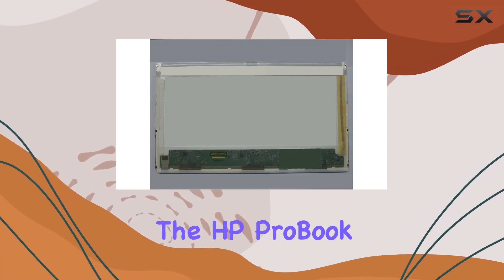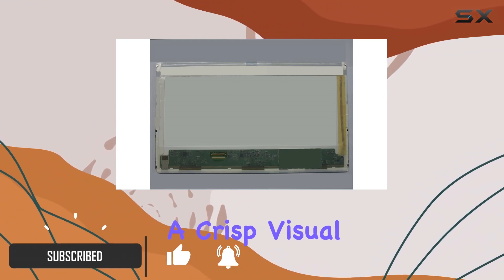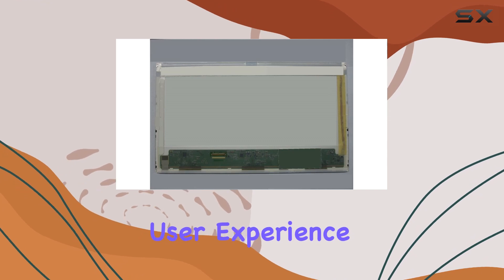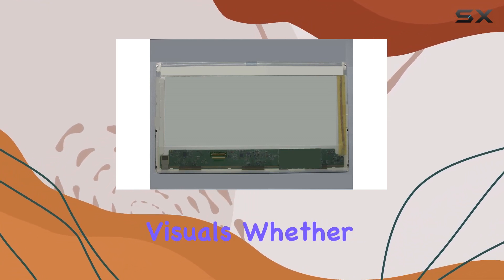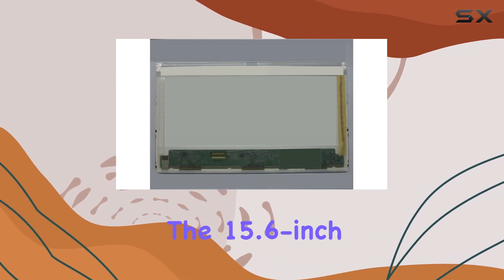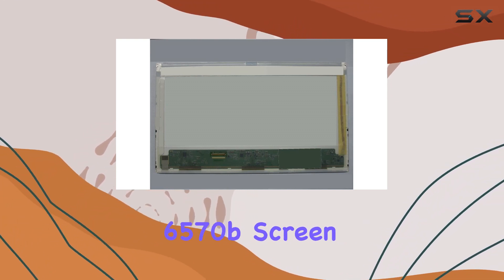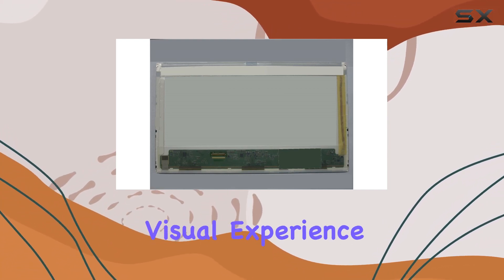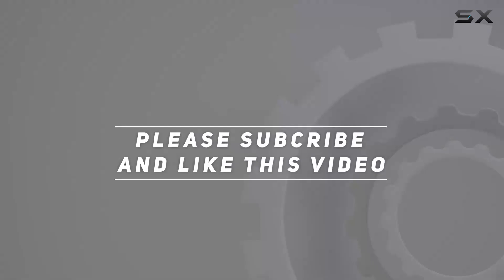HP ProBook 6570b Laptop Screen Review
0:00 Intro
0:06 Review

Things that we mentioned in this video:
HP ProBook 6570b Laptop : B00A82HTZY